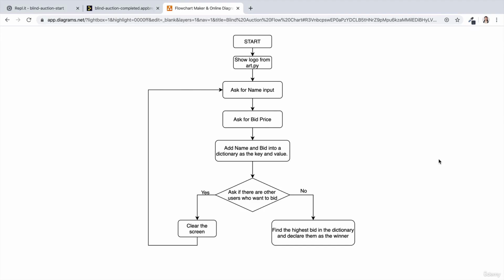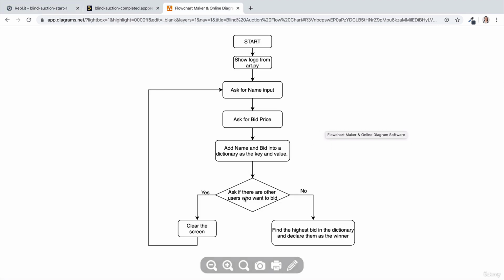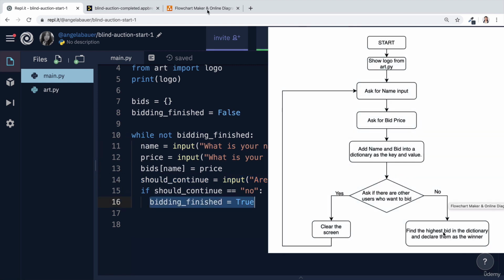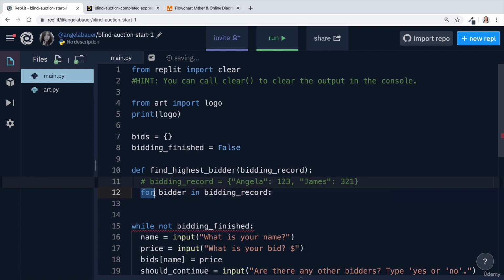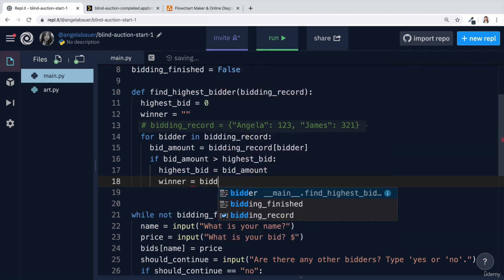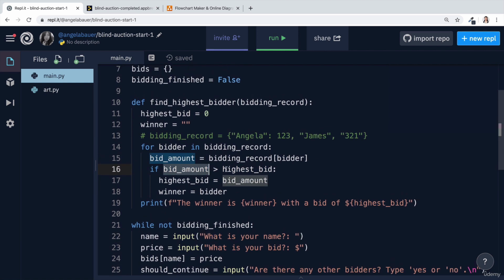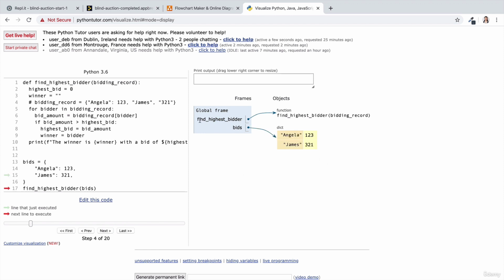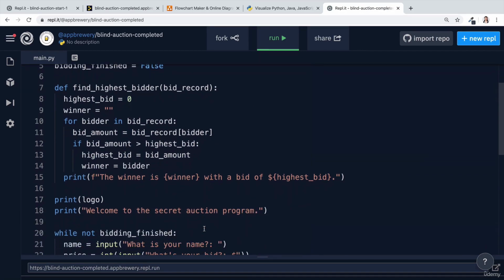095 Solution and Complete Code for the Secret Auction Program